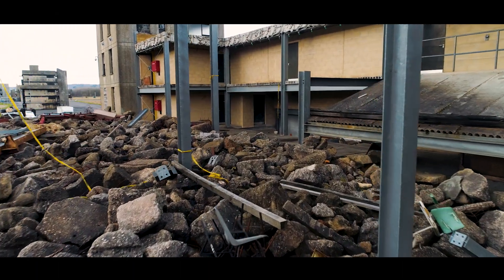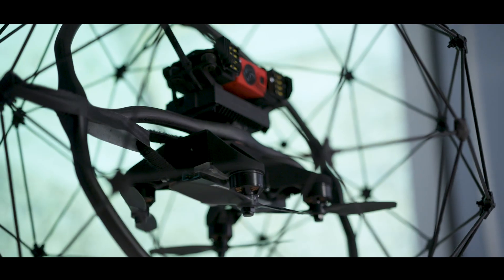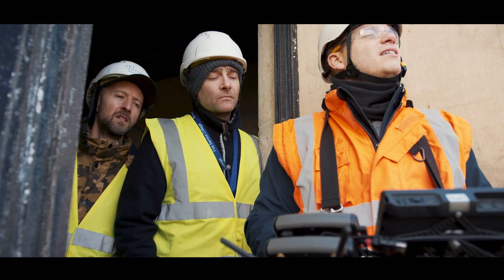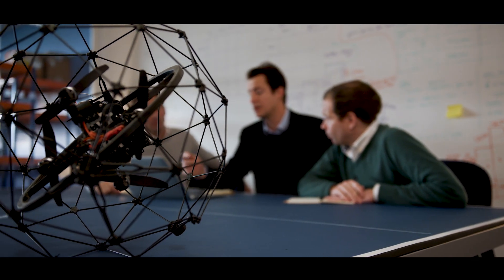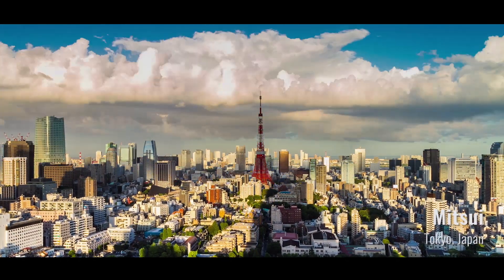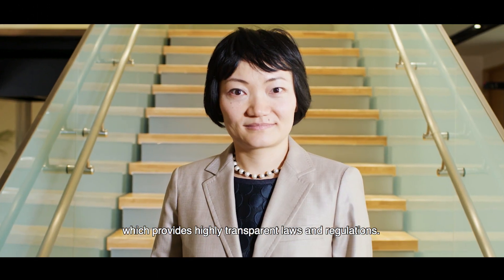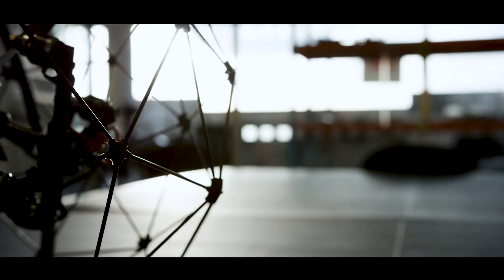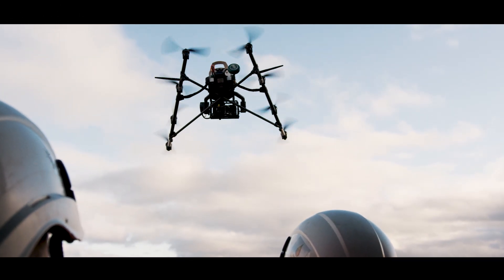Great Britain Trading Story - Connecting The World With Drones and Data (full story)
The UK is a world leader in technology.
See how Sky-Futures use drones globally - for data collection - to improve safety - ️to reduce risk.